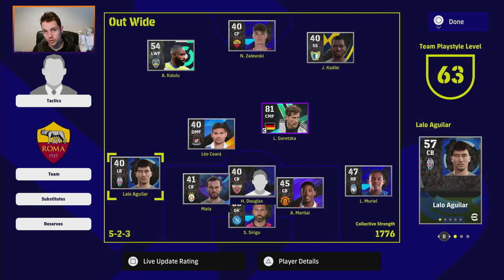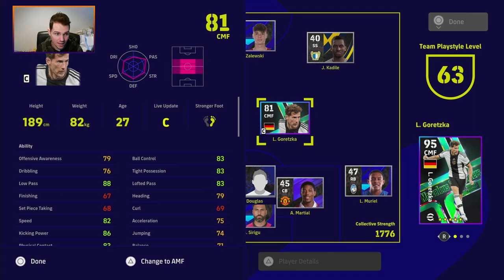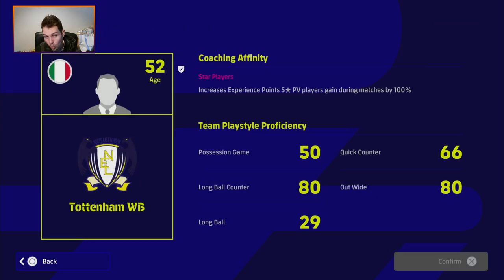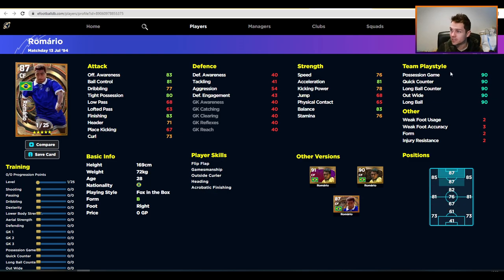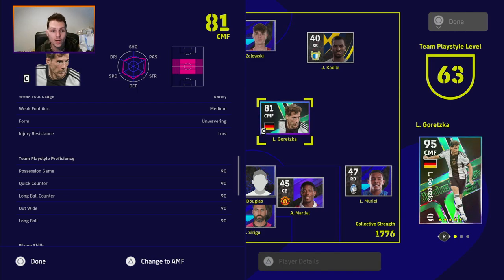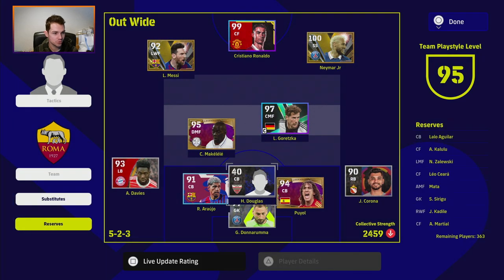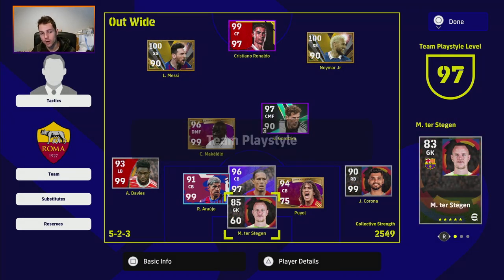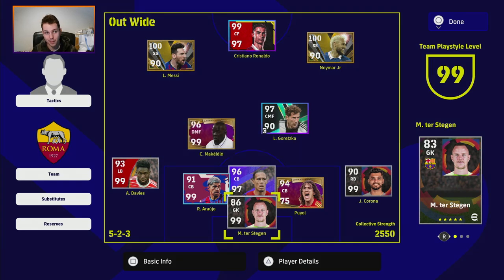eFootball 2023 | EXPLAINING TEAM PLAYSTYLE - MAX OVERALLS